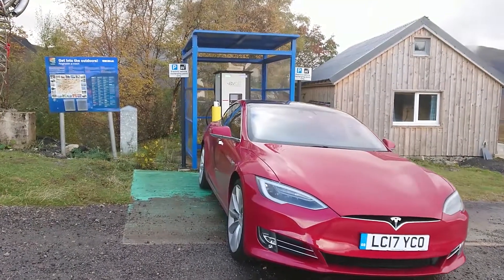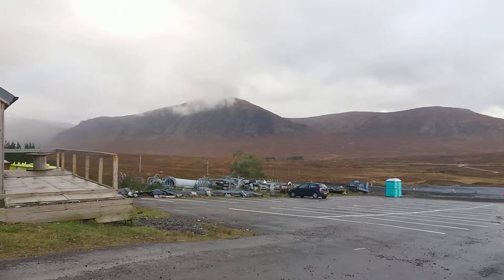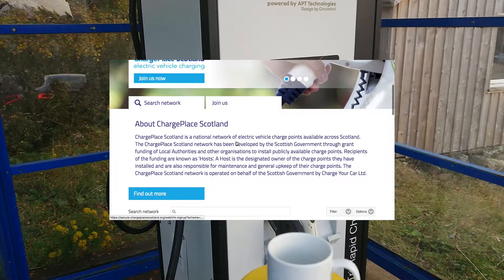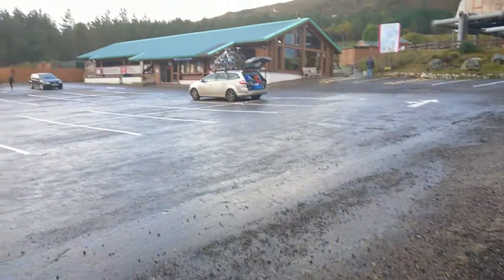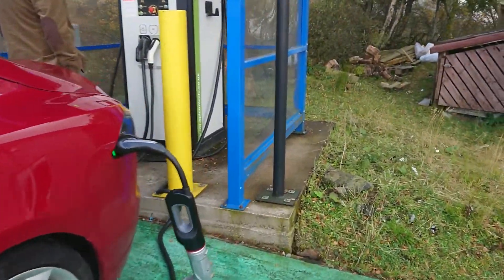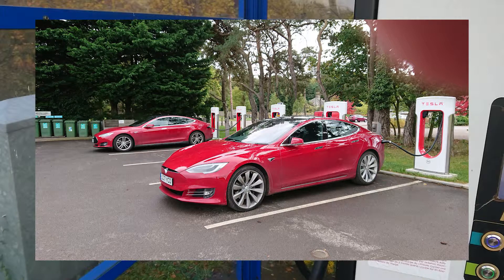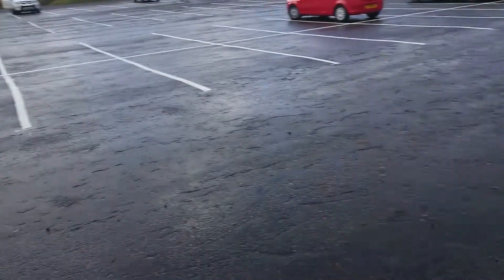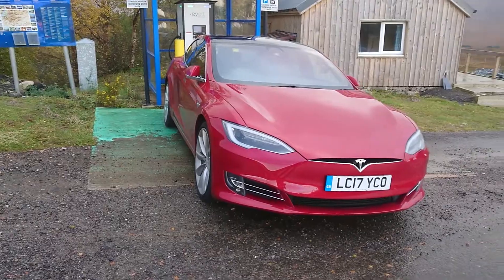Charge Anxiety - A Short Film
The only kind of electric vehicle 'anxiety' we experienced to any degree was after leaving the Supercharger network where had a few issues with rapid charging. We stopped at two 'Rapid Chargers', one at Glencoe Ski Centre and the other at Kilchoan Pier. The only issues we experienced was with Rapid Charging, the first had no information on the charger, the second failed after 7 minutes. Tesla's Supercharger network was faultless and easy to use.

I keep talking about Glencoe Visitors Centre, in fact this was Glencoe Ski Centre and in fact the lack of information came from the staff in the cafe, who understandably didn't have any information about the charge point.